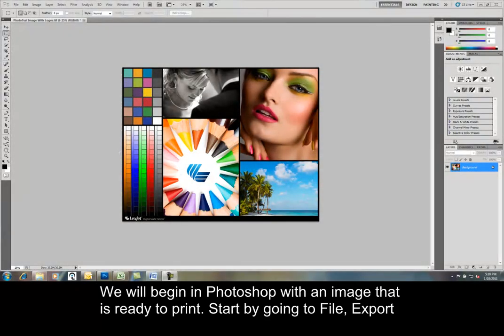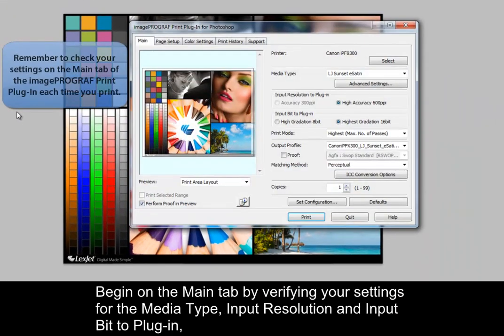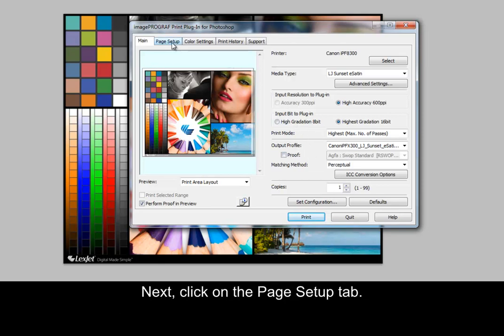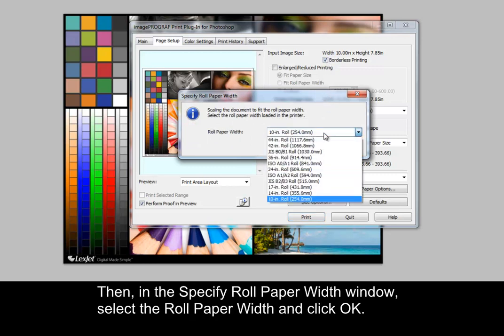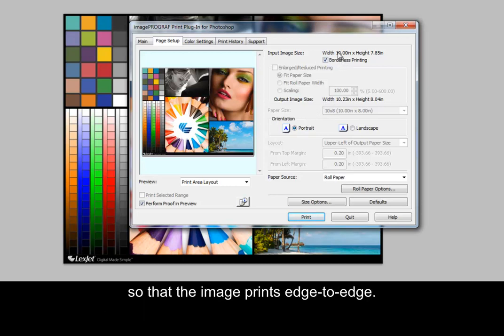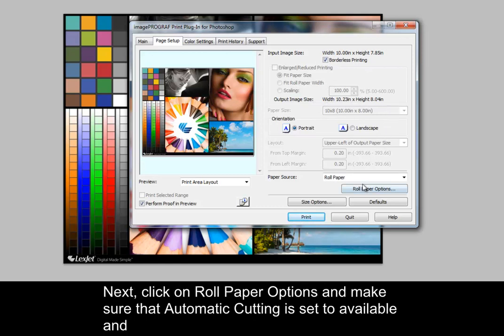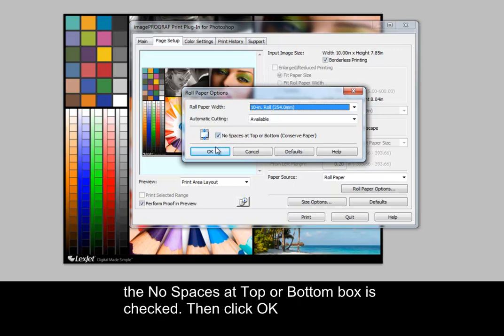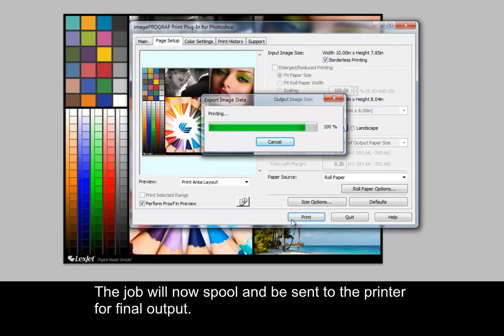Canon iPF Printers - Borderless Printing through the Print Plug-In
Learn how to print borderless images through the imagePROGRAF Print Plug-In for Photoshop